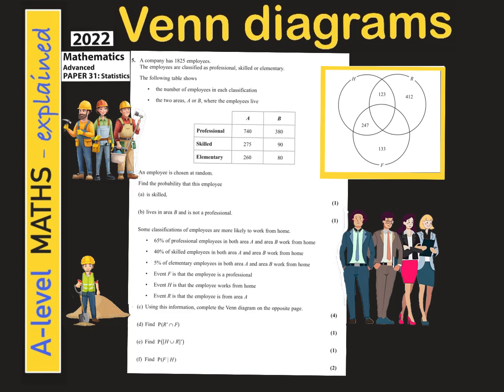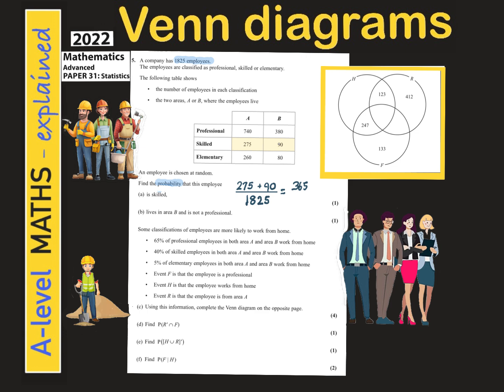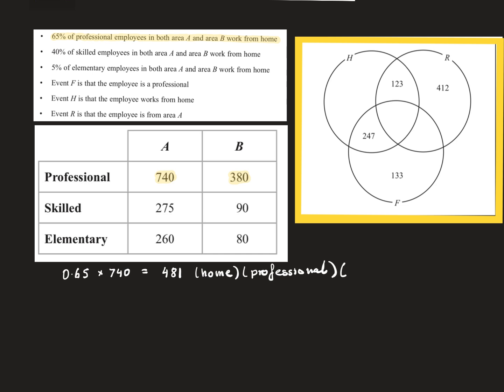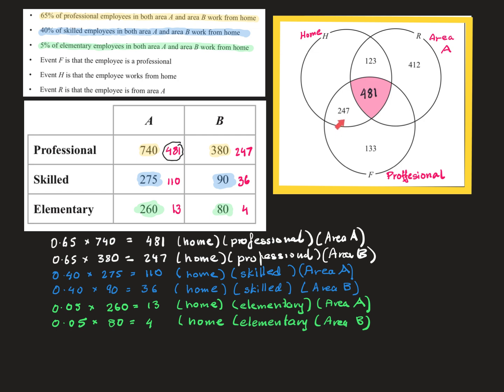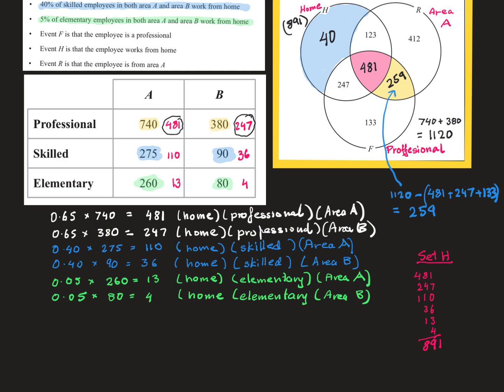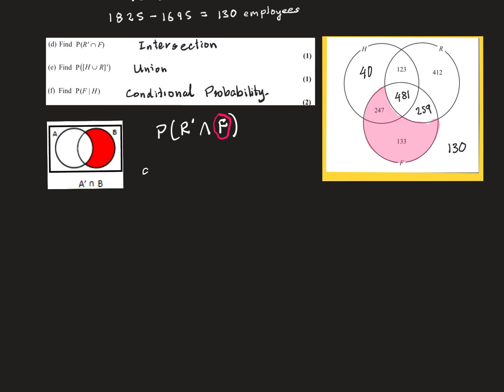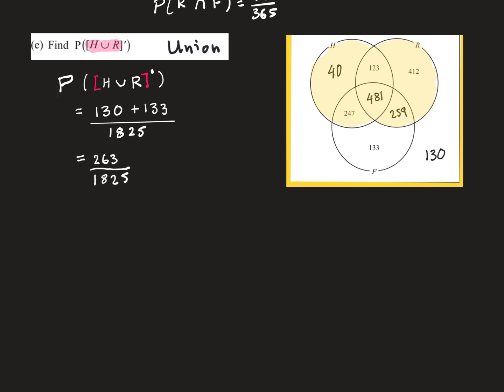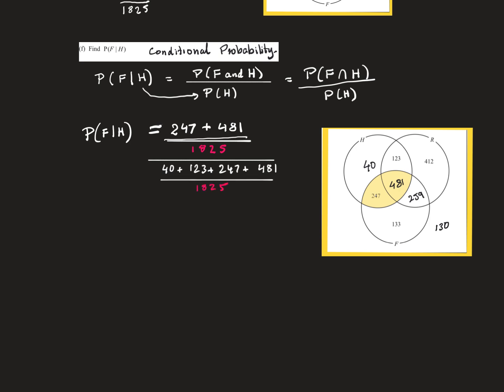A-level Maths - Venn Diagram Exam 2022 - Excel at School